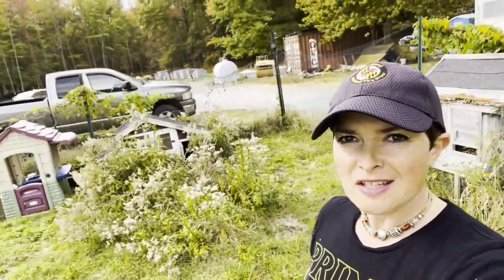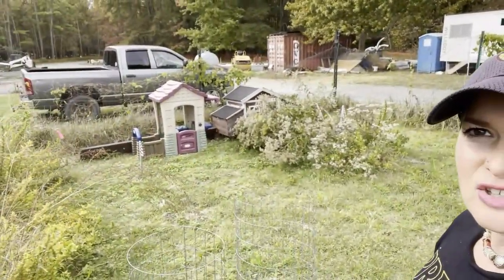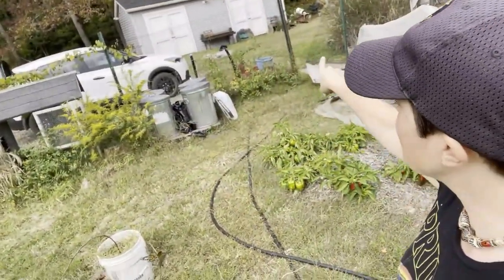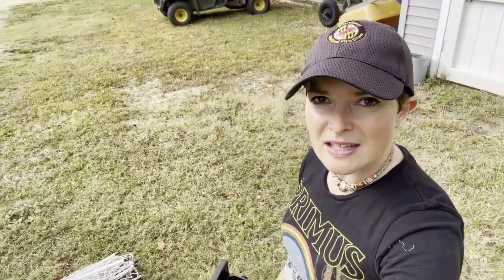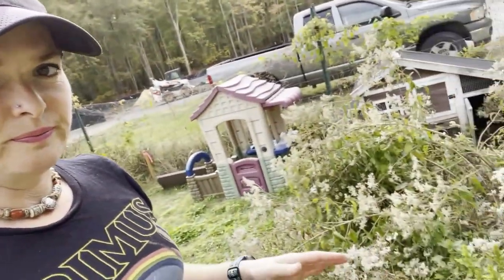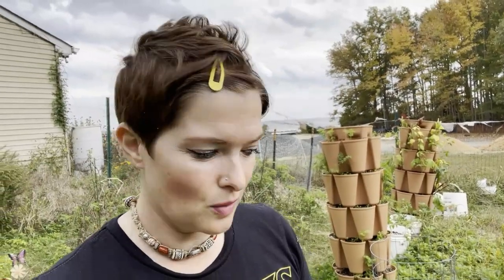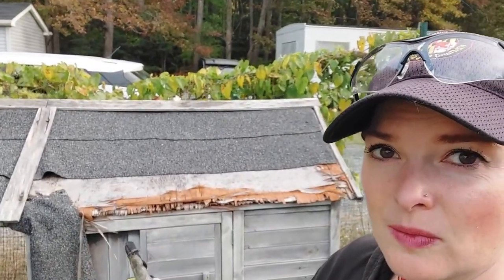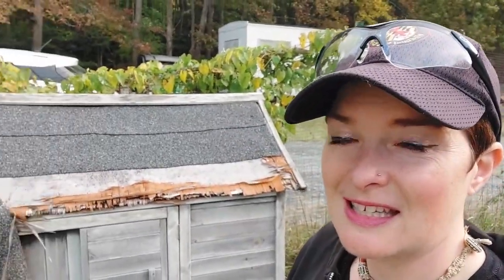Prepping for Chickens: Troubleshooting a Premier One Electric Fence and Making a Coop Repair Plan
Fall is upon us and I am getting the yard ready for some new chickens. The Premier One Electric Fencing I've used in the past is in need of a good inspection to make sure it's ready to keep predators out and chickens in. The coop also needs assessing for repairs and cleaning out.